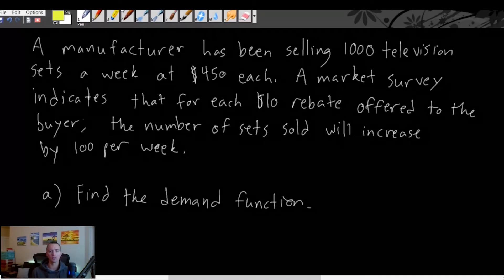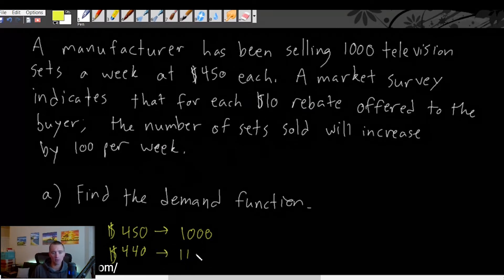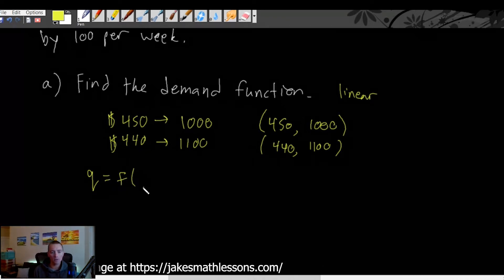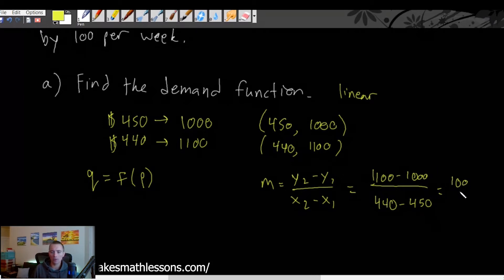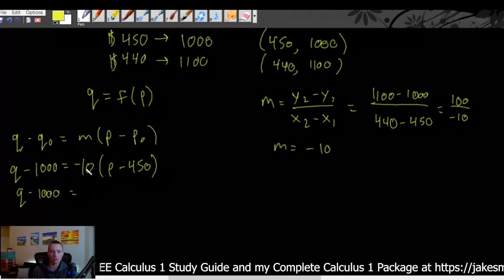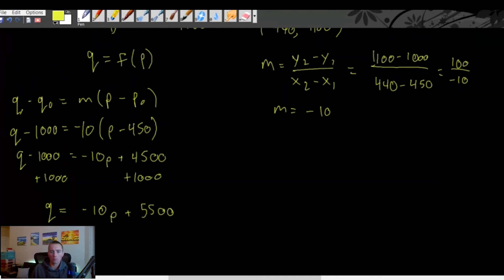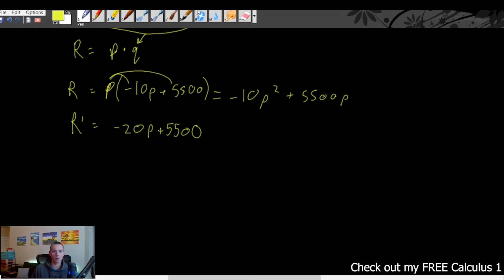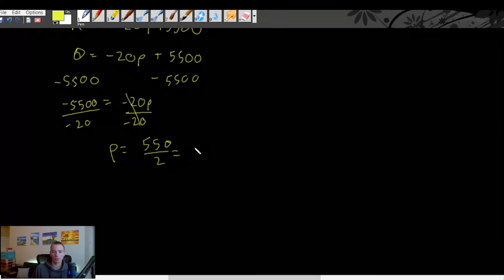OPTIMIZATION PROBLEMS Find Demand Function and Maximize Revenue | Jake's Math Lessons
I recently discussed a problems which is related to Optimization problems.
So now in this video I am going to discuss and other Optimization problems which is really interesting.
So the thing which we are going to do is we are going to find the demand function based on a given problem and use that demand function to maximize revenue.
But in this case we are going to specifically talking about the type of optimization problem where they say there is a rebate to company is gonna offer.  and we have to find out how much of a rebate they should give.
this is actually came from one of my  live streams I recently did. I have been doing a live stream every Monday night at 5PT / 8ET.

Now lets jump right into today's problem.

A manufacturer has been selling 1000 television sets a week at $450 each. A  market survey indicates that for each $10 rebate offered to the buyer, the number of sets sold will increase by 100 per week.

a) Find The Demand Function

b) How large a rebate should the company offer the buyer in order to maximize its revenue?

Chapters
0:00 Introduction
0:47 The problem
1:36 Problem (a) Solution
6:24 solve for q
6:57 Problem (b) Solution
11:18 Solve for p
12:17 Solve for x